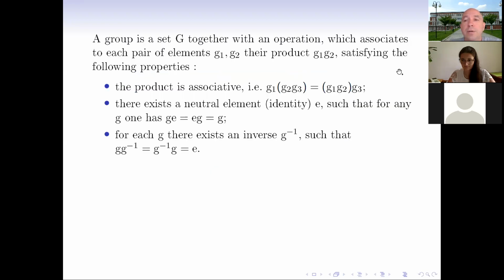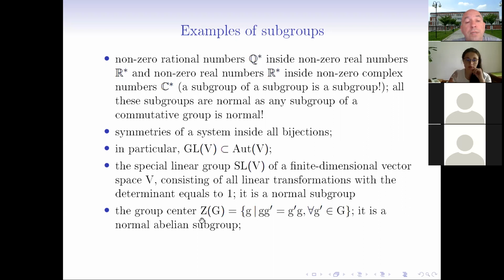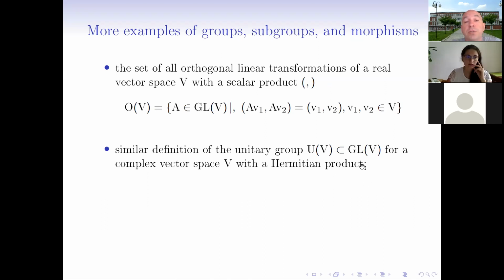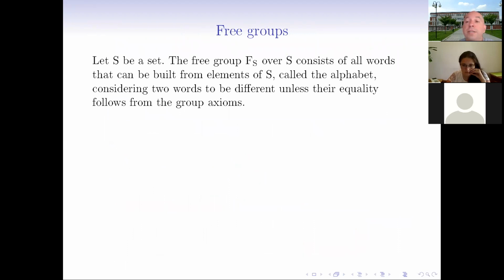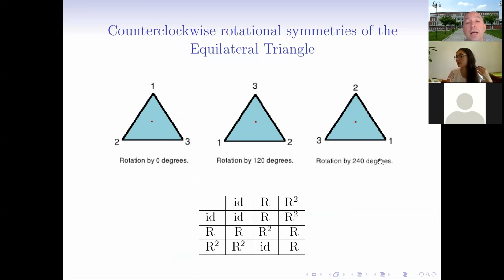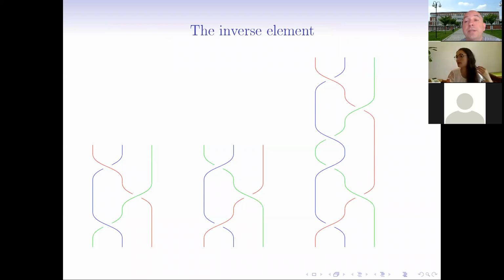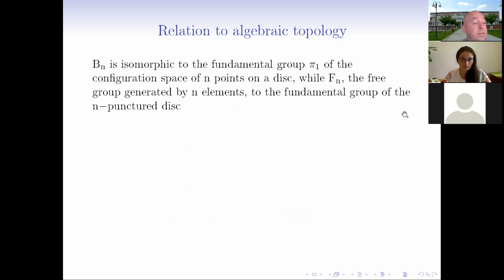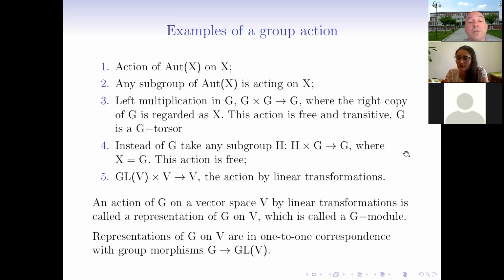Alexei Kotov, lecture Elements of representation theory II, 8.7.2021